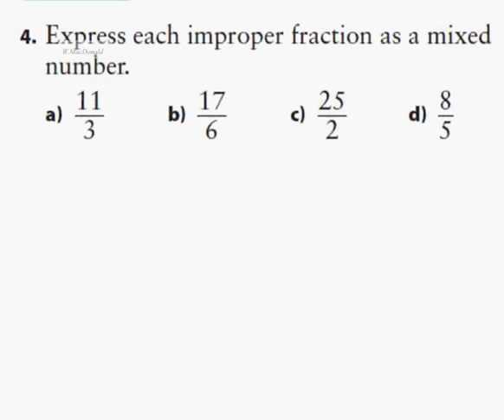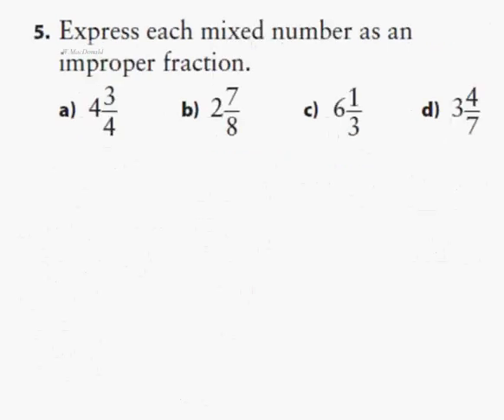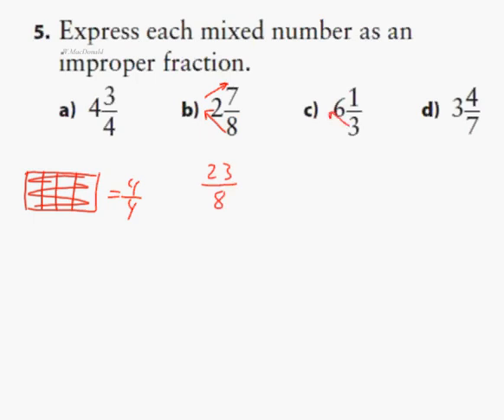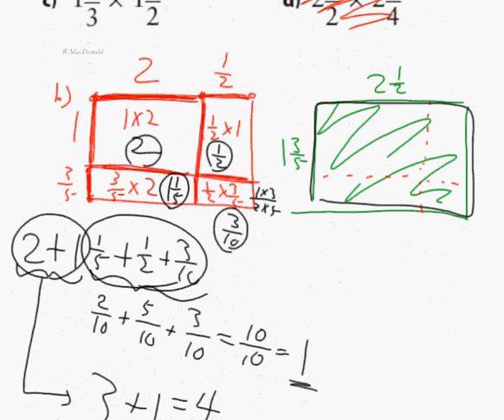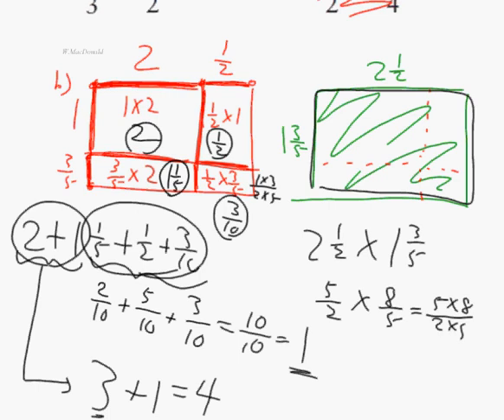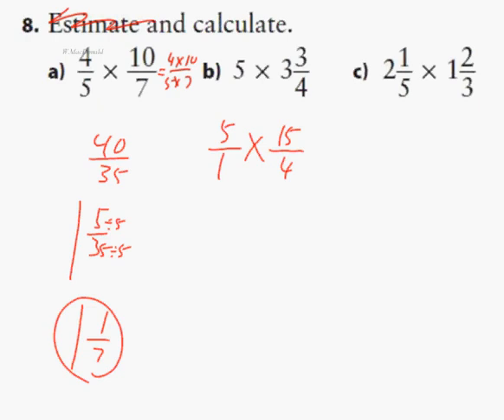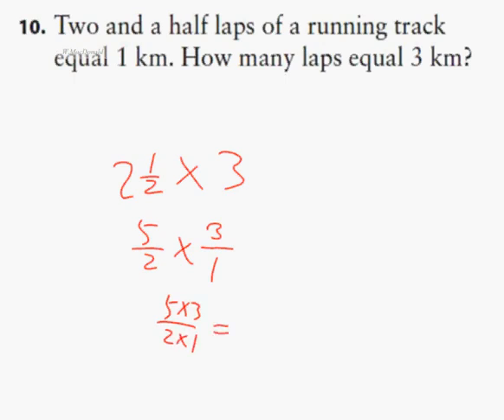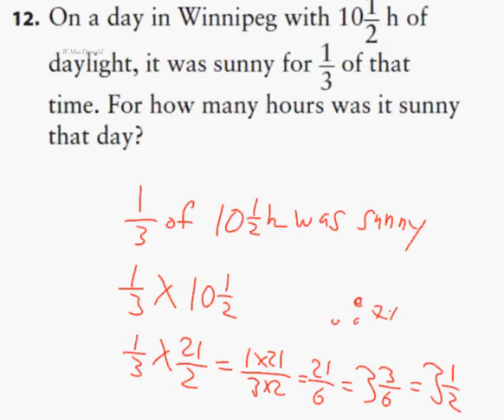6 4 Mathlinks 8 Questions and Answers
Answers to Mathlinks 8 Section 6.4 on Multiplying Mixed Fractions